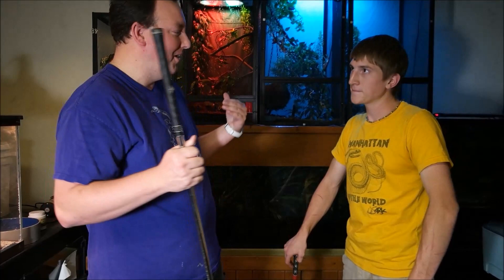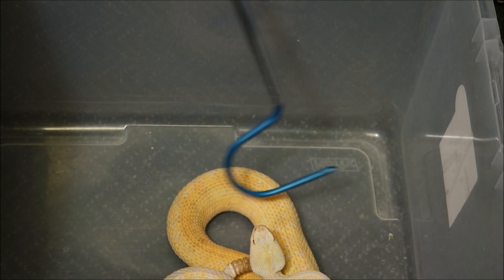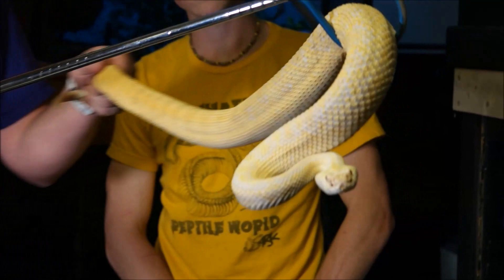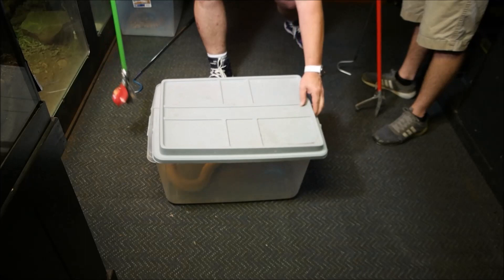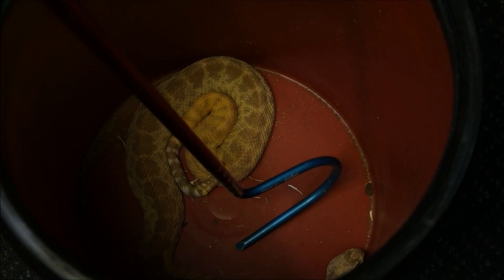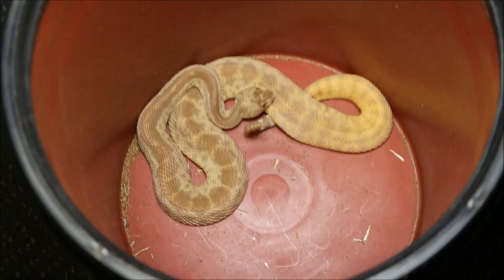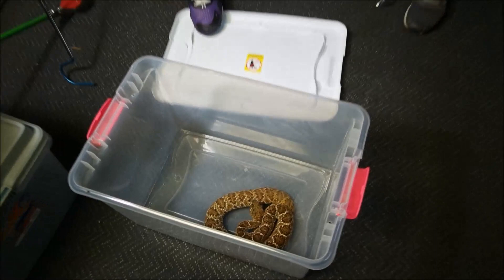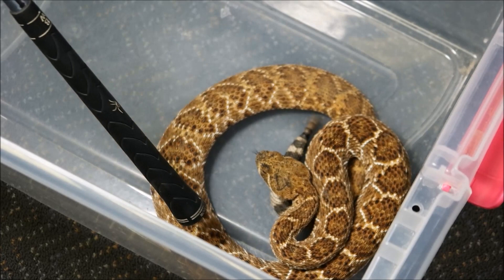Sharing some Western diamondback morphs with classyherps.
We show some Western diamondback morphs with classyherps.  The albino make a daring escape attempt!